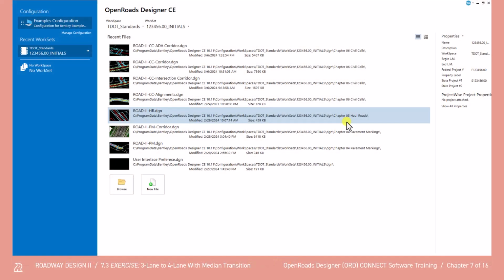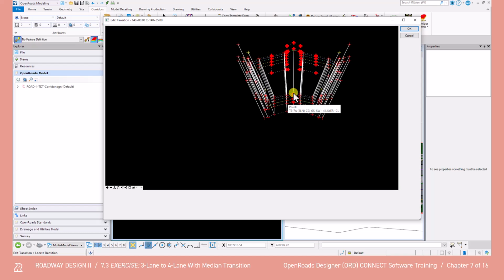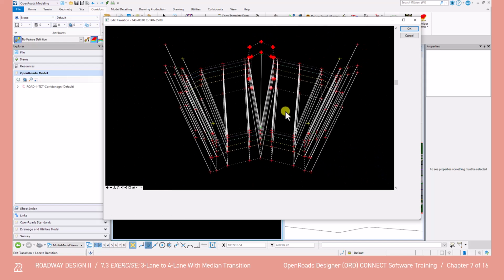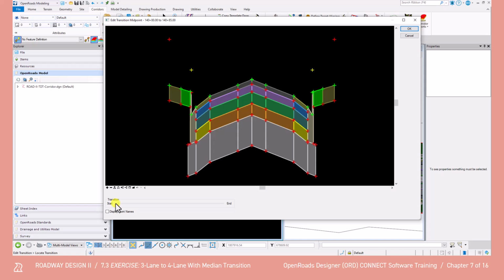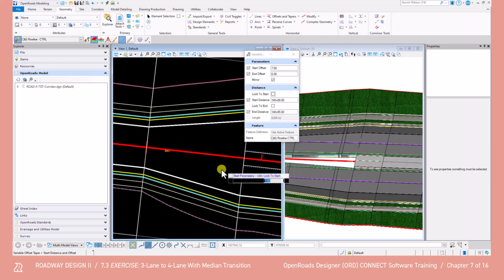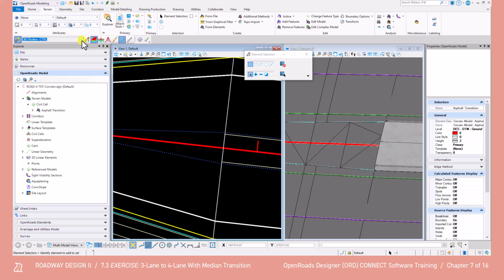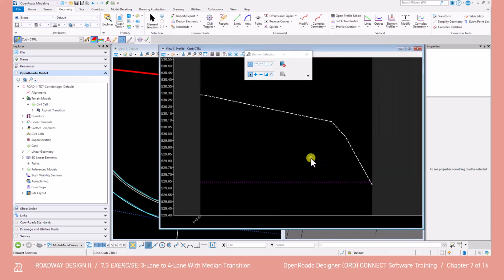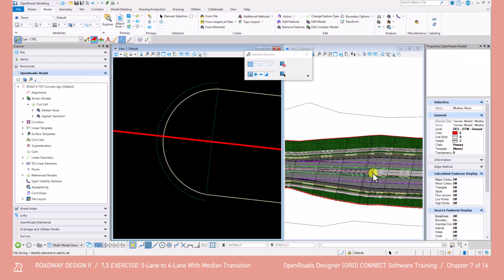Roadway Design II Exercise 7.3: 3-Lane To 4-Lane with Median Transition